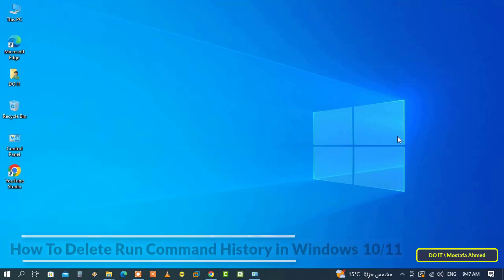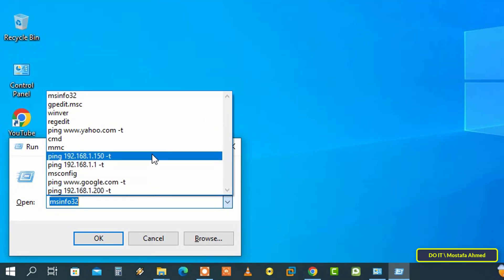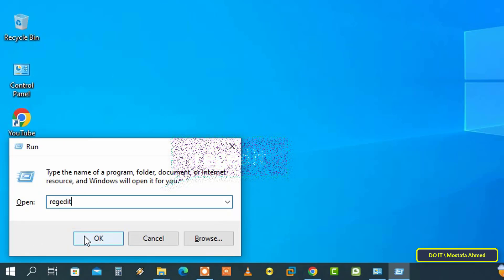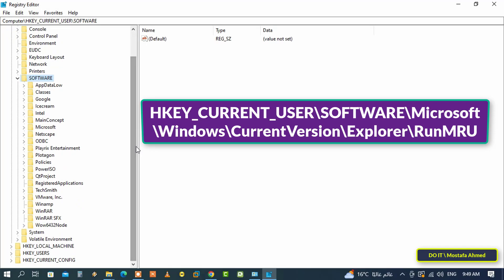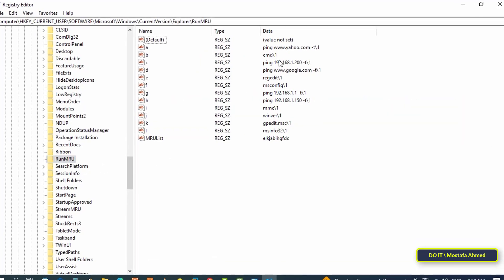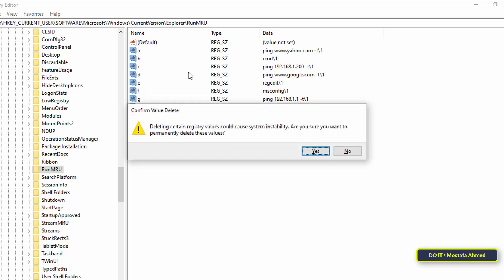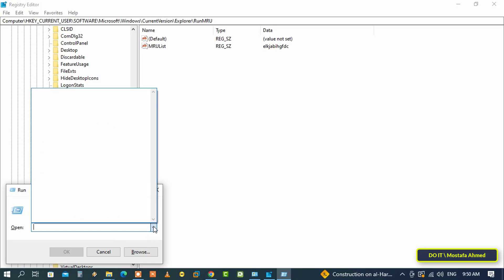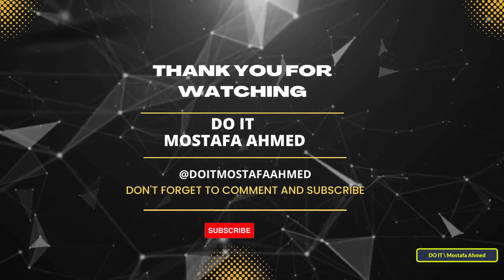How To Delete Run Command History | Windows 10/11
In this video I show you How to Delete Run Command History in Windows 10/11 By default, Windows will save a history of all the commands you executed in the Run dialog box, so that you can run commands from the history without typing them again. But for any reason, you want to erase this saved history, and there is a way through Registry Editor to erase this record. The steps are simple. Watch the video well, and I am waiting for any inquiries in the comments.
HKEY_CURRENT_USER\SOFTWARE\Microsoft\Windows\CurrentVersion\Explorer\RunMRU
How to Clear the Run History in Windows 10/11,
How to Clear All Commands in Run Dialog Box on Windows 10/11,
How to Find Run Command History in Windows 10/11,
How to Clear Cache in Run Dialog Box,
How to Clear the History in Run on the Start Menu in Windows 7/10/11,
Clear the Run history on the Start menu on Windows 10/11,
HKEY_CURRENT_USER\Software\Microsoft\Windows\CurrentVersion\Explorer\RunMRU
How to Clear the History in Run Dialog Box Using Registry  on Windows 10/11,
How To Clear The History Of The Run Command In Windows 10/11,
Delete Run Command history from Windows 10/11, delete run command history,
how to delete run command history, clear run history windows 10, delete run history,
clear run command history,
How to clear / delete Run command history on Windows 10/11,
How to see a command you have previously run and save,
how to remove saved run commands in windows,